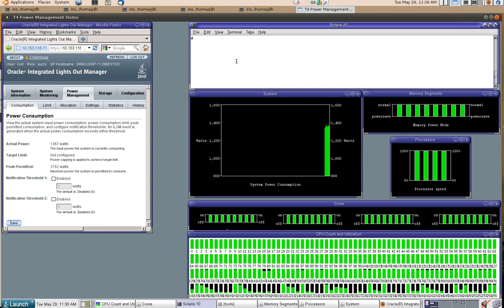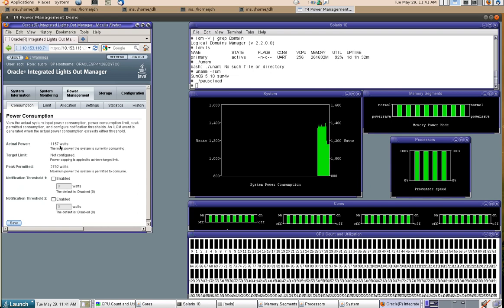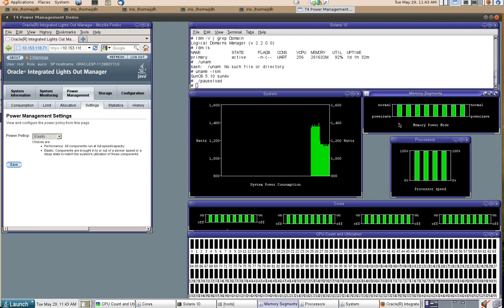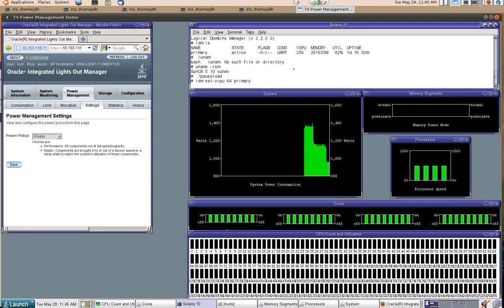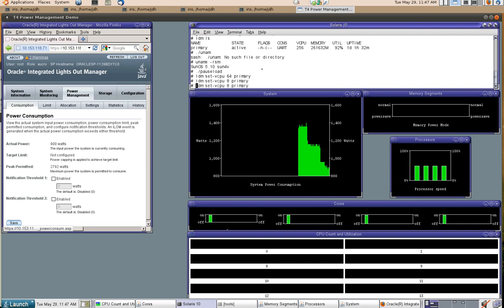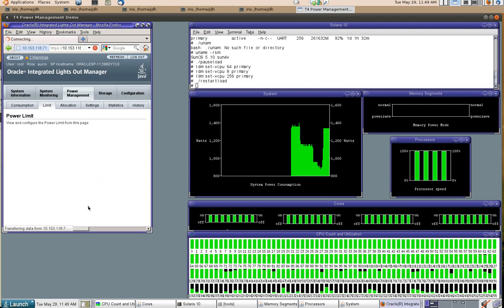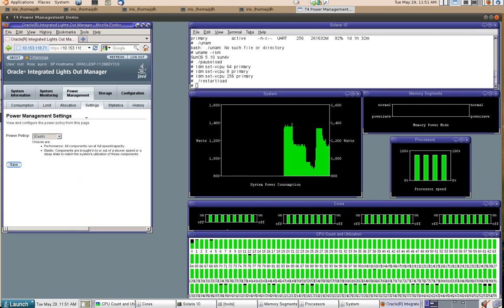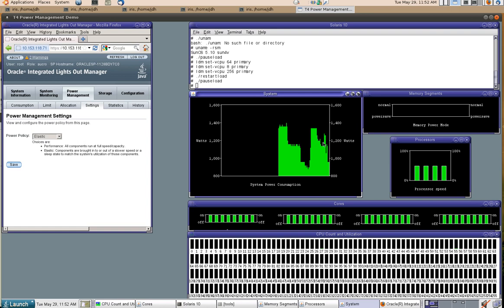Power Management on SPARC-T4 Servers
Demonstration of server power management features of the Oracle SPARC-T4 platform running Solaris and Oracle VM Server for SPARC.   We suggest you play this back in fullscreen mode.